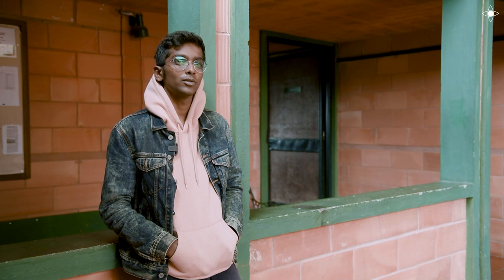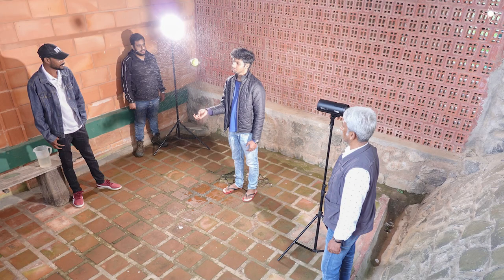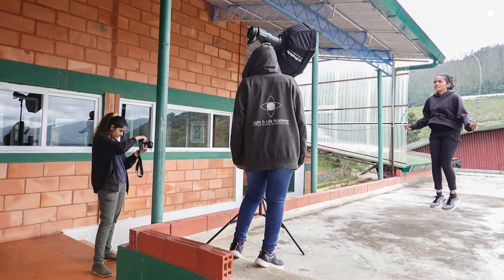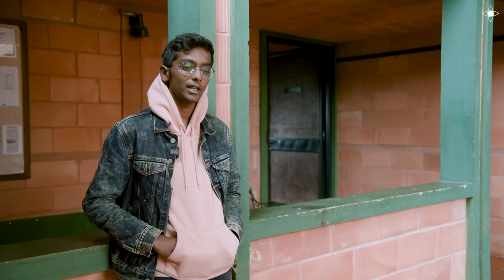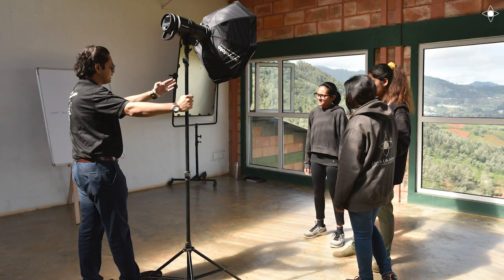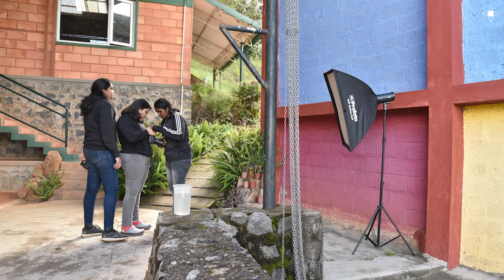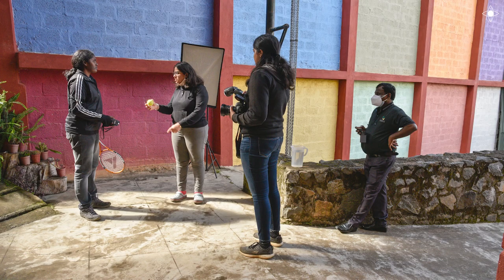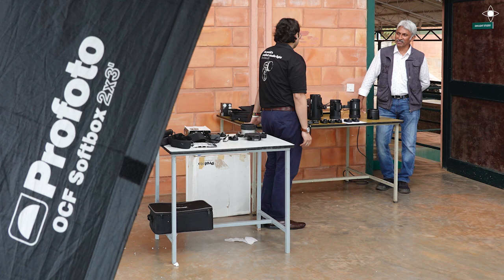High End Lighting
Students of batch 20 got a chance to play(and of course work) with High end Lights from Profoto thanks to the generous management and team at Srishti Digilife.

Catch all the action in the video.